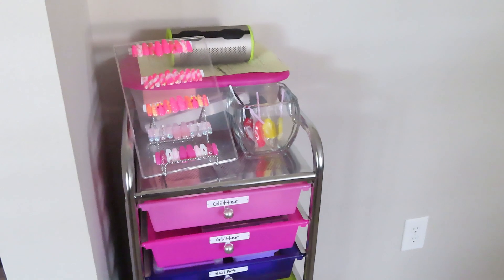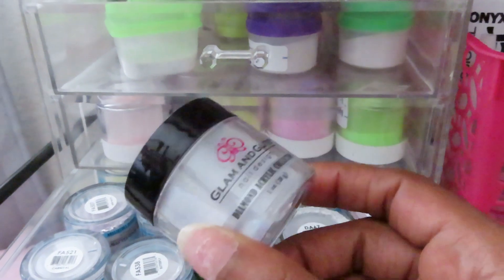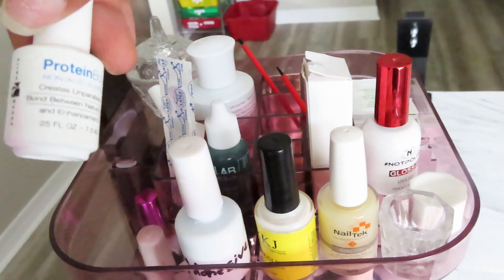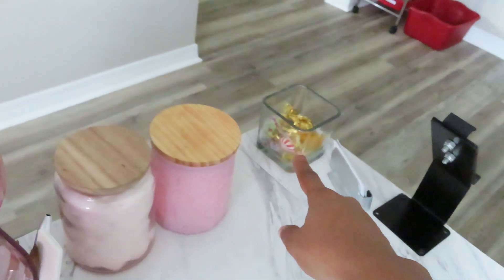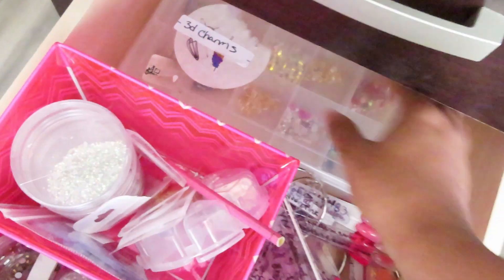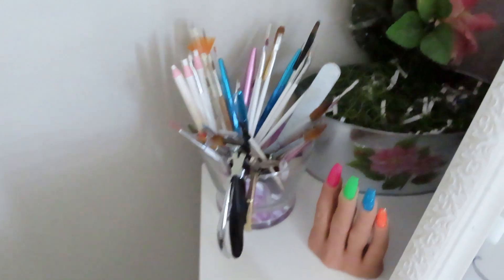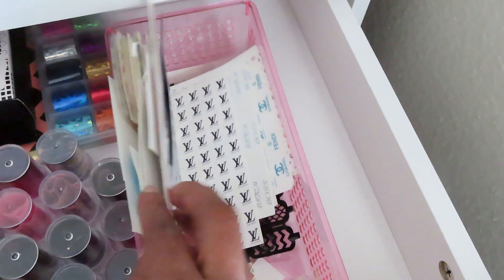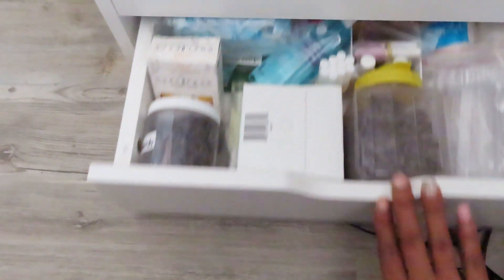Nail Room Tour | 2020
Hey my nail friends. Since we all are in quarantine I decided to give you guys a tour of my work station. By the way, this is my first official nail room tour. I decided to give you all a look at my home-based nail setup and the supplies I use.